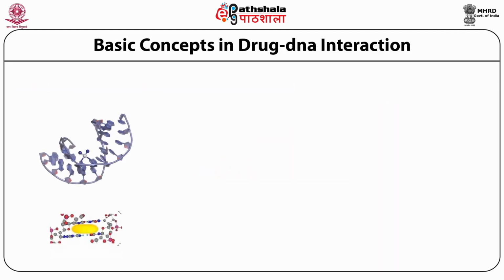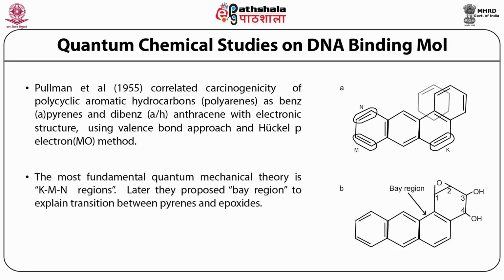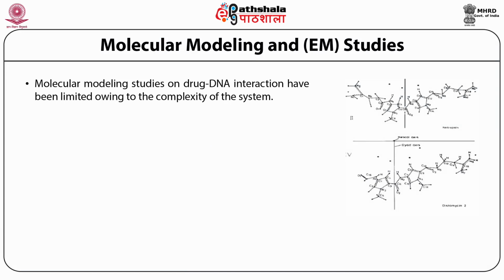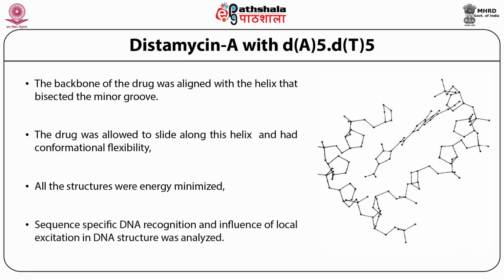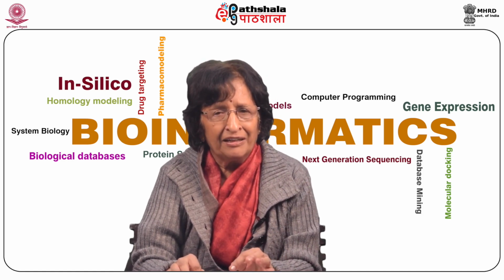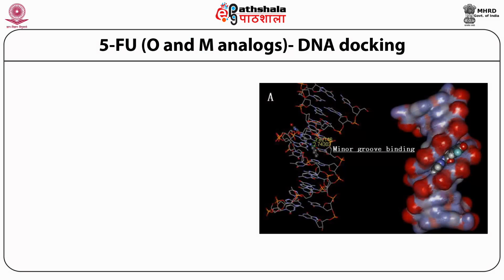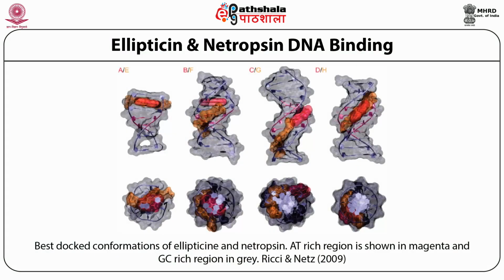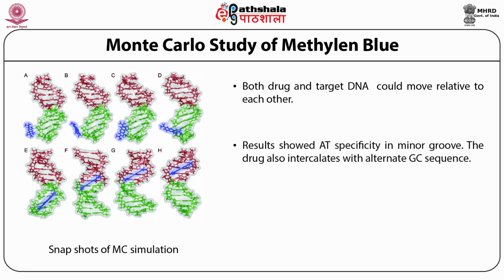Drug DNA interaction: Computational approach